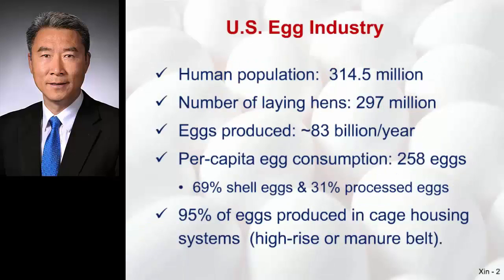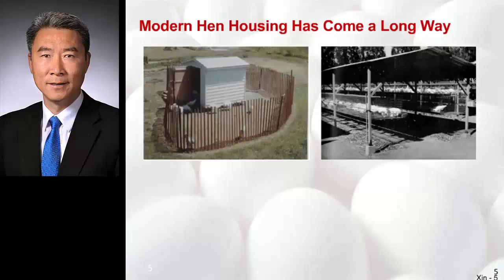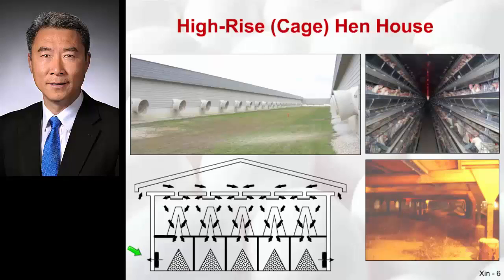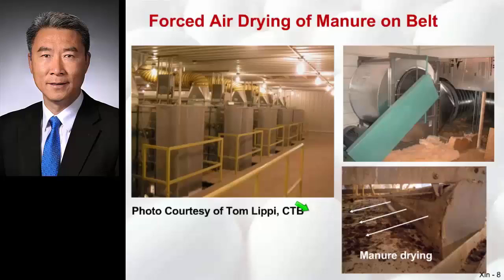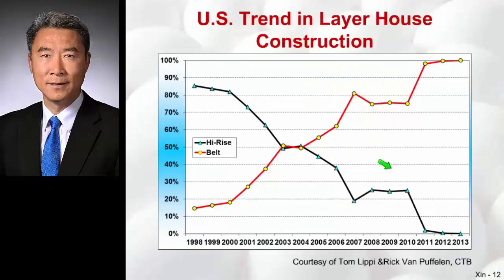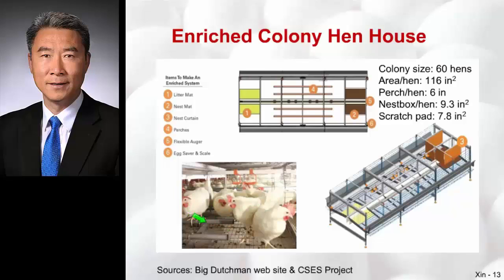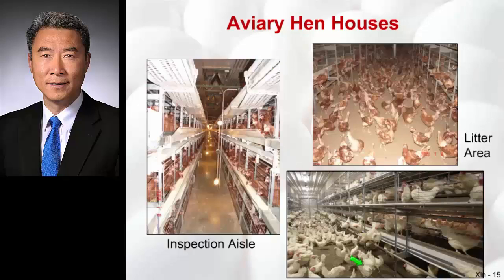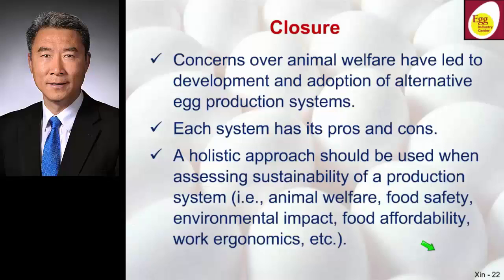Overview of Layer Systems H Xin Webcast Excerpt